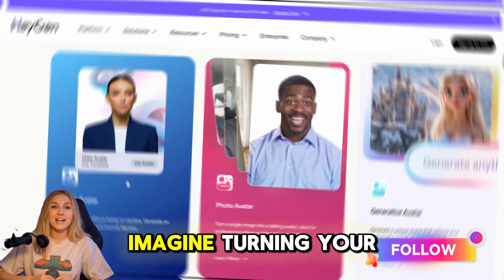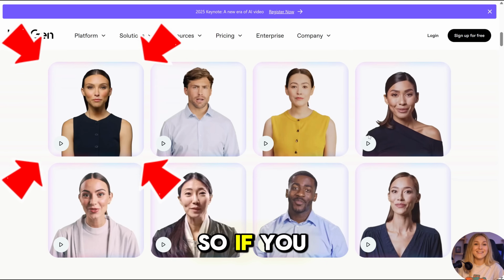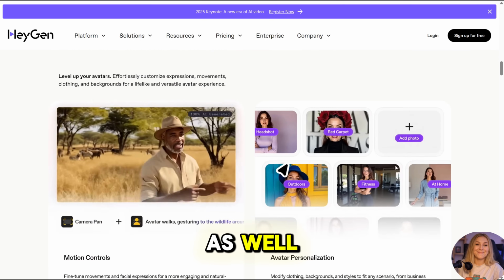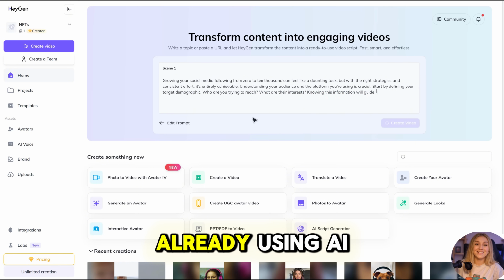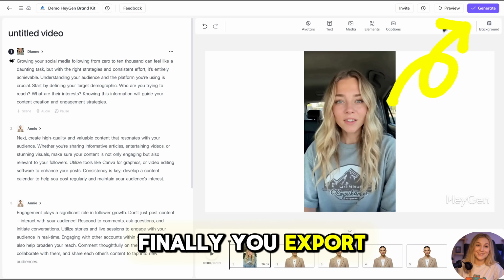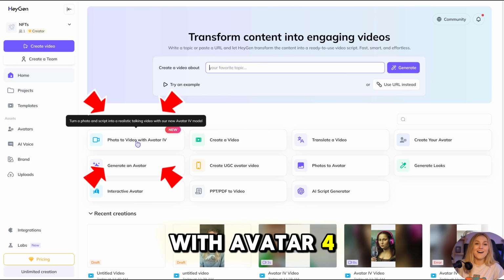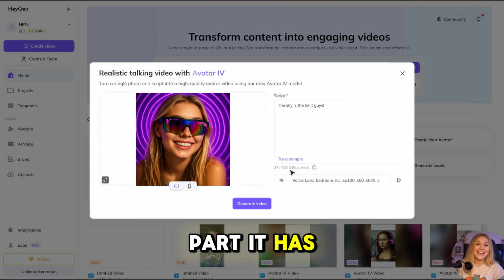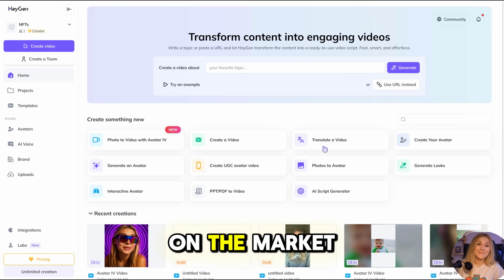HEYGEN AI Avatars: Meet the Digital Doppelgänger You Never Knew You Needed!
Imagine transforming your ideas into stunning videos without ever stepping in front of a camera. Welcome to the future, where HeyGen's AI video generator is revolutionizing content creation. This groundbreaking tool is the 2025 #1 Fastest Growing Product by G2, and it's changing the game. With just a few clicks, turn simple text into captivating videos in minutes. And the best part? You can create unlimited videos with no camera needed. Trusted by giants like HubSpot, OpenAI, and Samsung, HeyGen's AI avatars offer an unmatched level of realism and personalization. Whether you want to clone yourself, use a stock avatar, or generate something entirely new, the possibilities are endless. So, are you ready to step into the new era of AI video and discover how it can redefine your brand's storytelling?